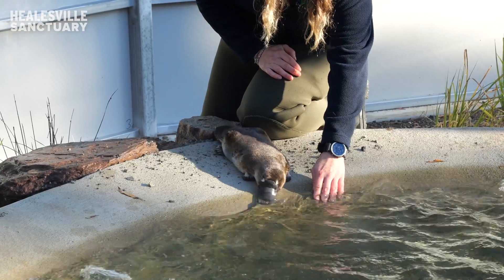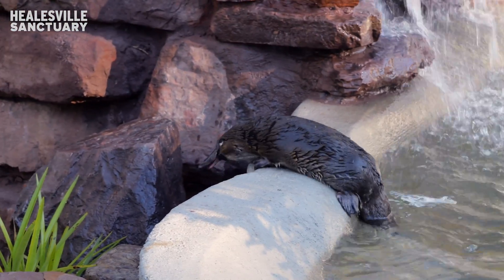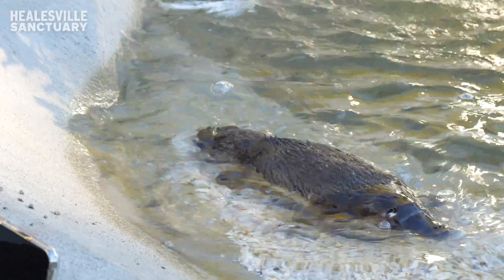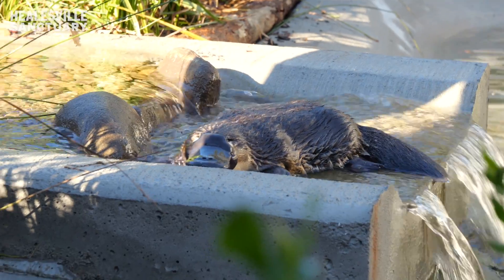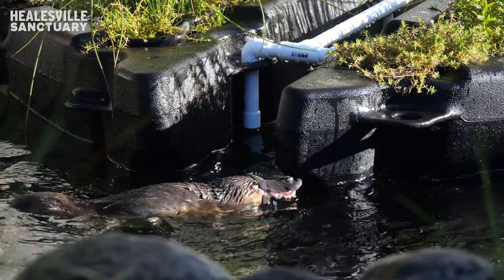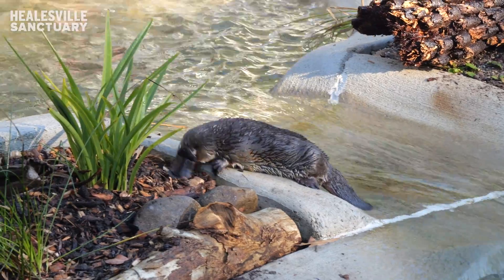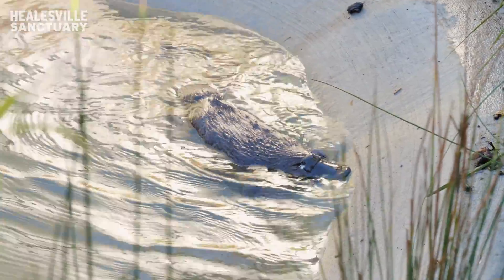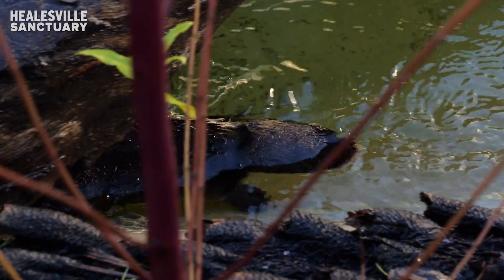Platypus rehab like you’ve never seen before.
Stage one of a new state-of-the-art Australian Platypus Conservation Centre (APCC) has opened at Healesville Sanctuary bolstering capacity to care for the iconic native species.

With the mission to rehabilitate and return sick or injured Platypus to the wild, this $1 million centre includes nine connecting ponds of various depths and water flows, banks for burrowing and crystal clear water.

Everything is specifically designed with Platypus in mind, so they maintain physical fitness while mimicking wild conditions to encourage natural behaviours.

A four-tied pool can be separated into shallow areas catering for Platypuses with a range of health conditions. The sheltered area includes nest boxes for additional warmth and healing while the ponds are climate-controlled at 18 degrees.

All the internal electrical wiring has been placed up high and shielded to account for electric dipole moment function (EDMF) because Platypus locate their prey using a unique sensory system in their bills. They have two types of receptors in the bill. Electro which detects tiny electrical currents emitted from muscle contractions from their prey (like a heartbeat), and mechano which can detect movements, vibrations and potentially water pressure. Researchers are still studying what else their bills can do.